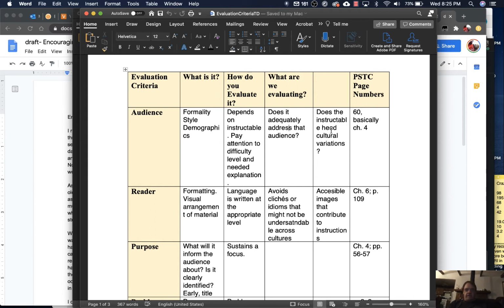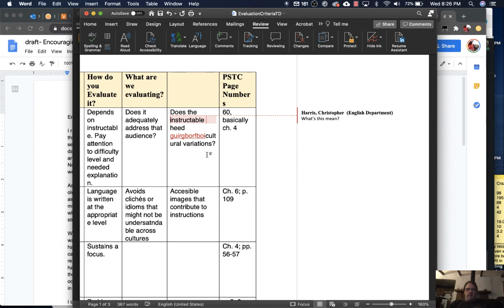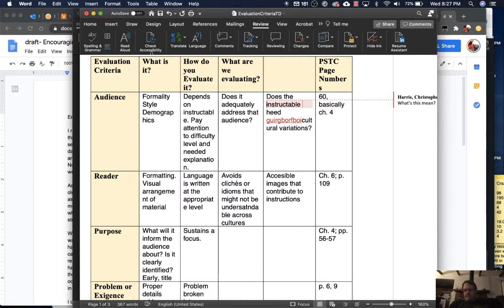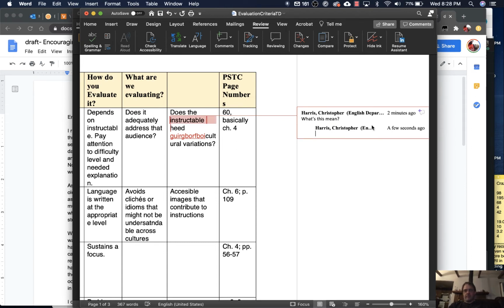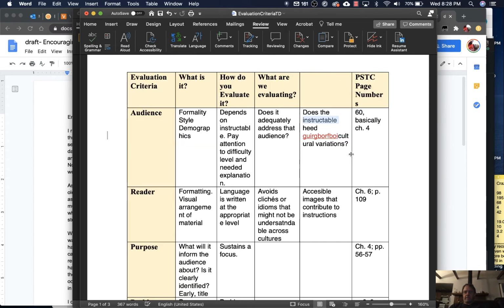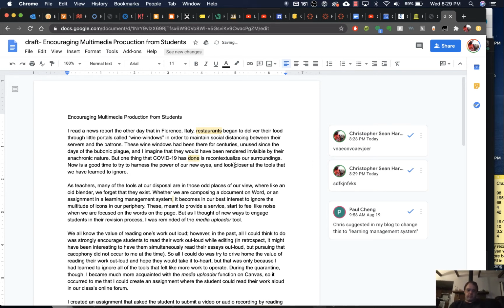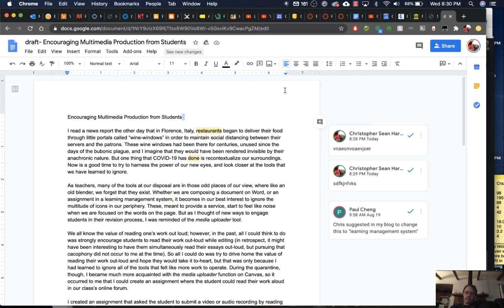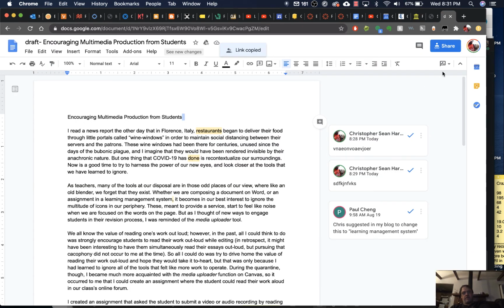Track Changes and Editing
A quick Word Track Changes and Google Docs Edit tutorial.